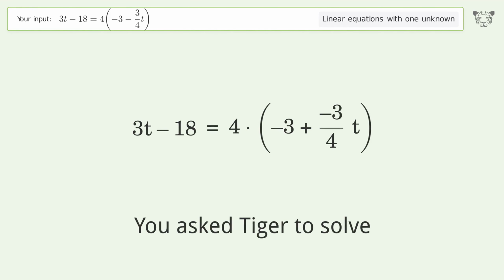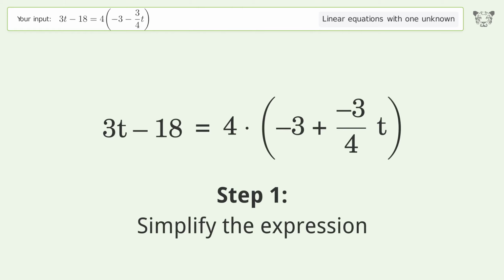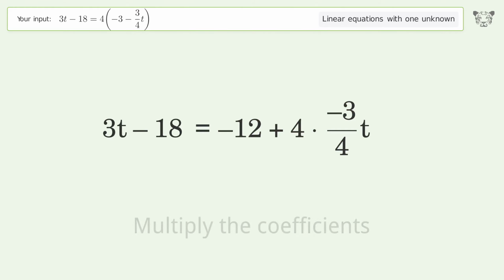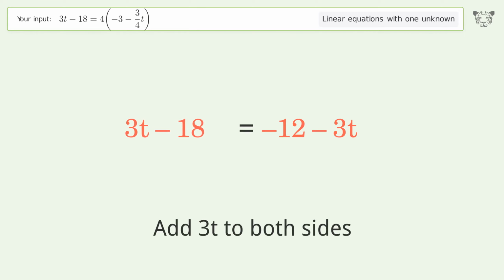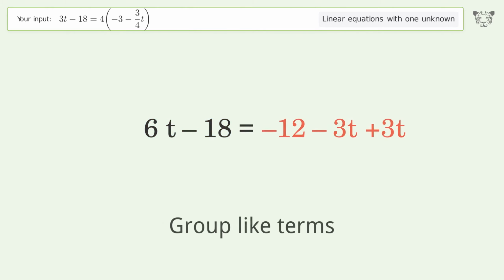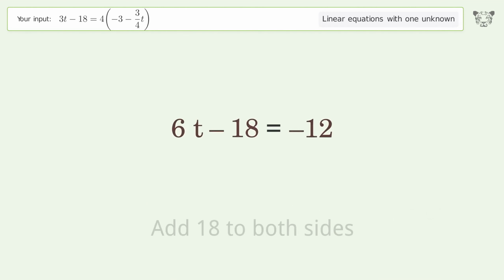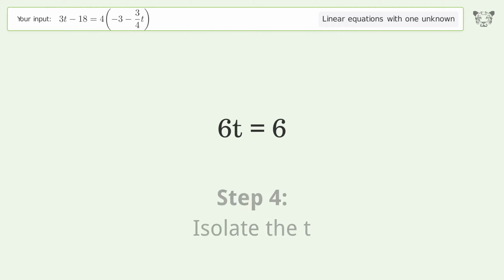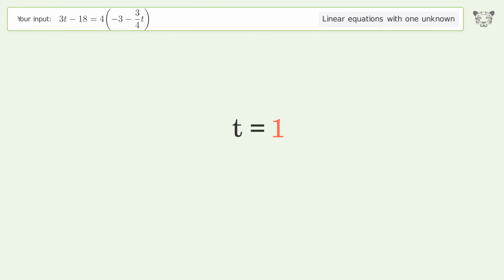Linear equation with one unknown: Solve 3t-18=4(-3-3/4t) step-by-step solution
Solving 3t-18=4(-3-3/4t) using the linear equation with one unknown solver

for a step-by-step and more tips and tricks for dealing with linear equations with one unknown.